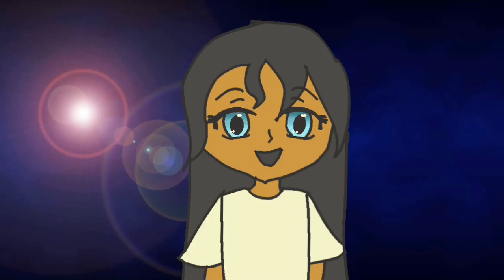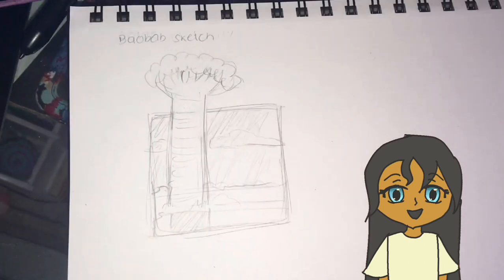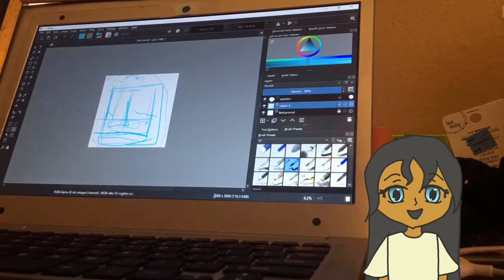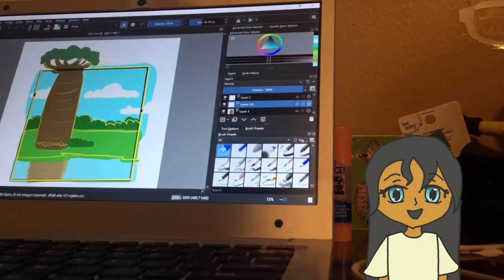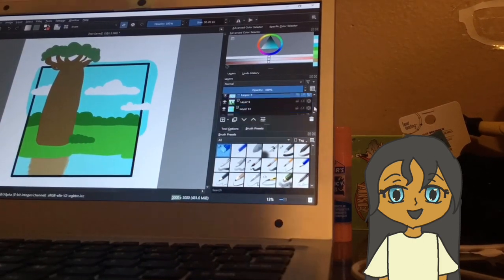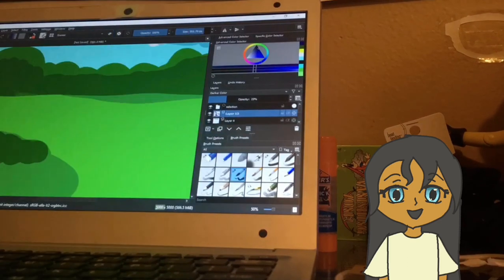Drawing Baobab Trees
Hi, my name is Soso and I am a Malagasy teenage artist.  I love to paint, draw, sing, play the piano and violin, and also compose digital music.

Today, I want to share with you my digital drawing using: sketchbook and pencil,  Ibis Paint x, a tablet, and my Iphone.  Today I decided to show you guys how I make my art.